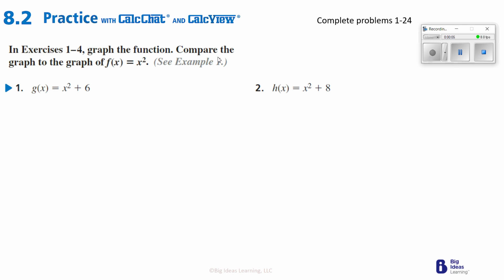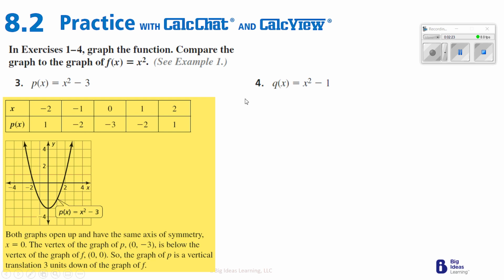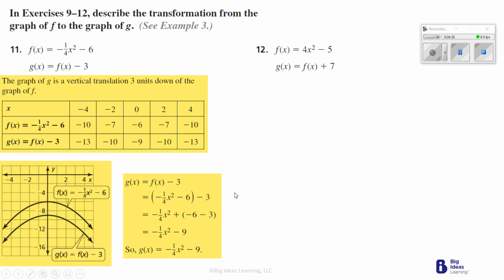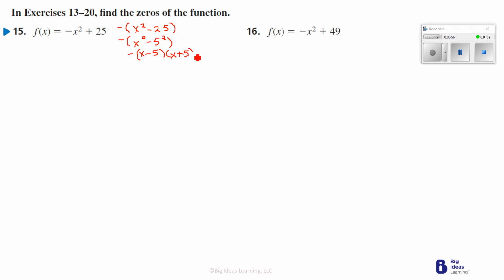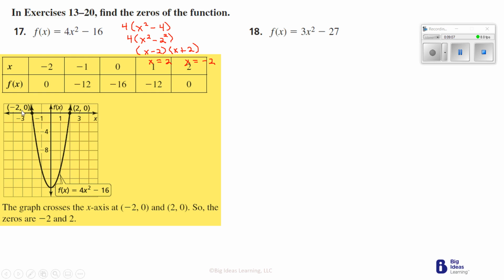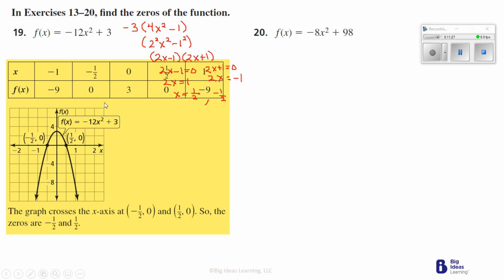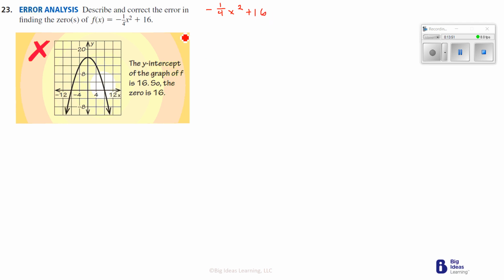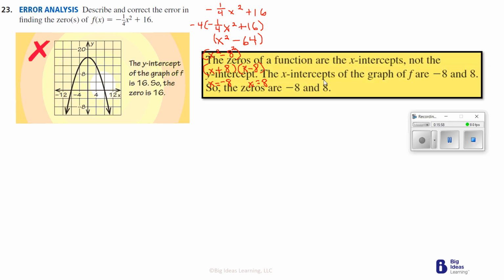home work video lesson for Chapter 8 2 Graphing fx = ax2 + c